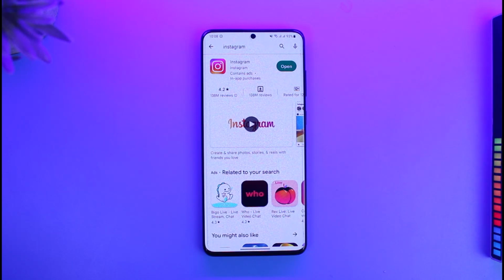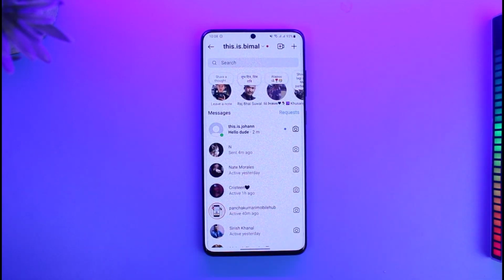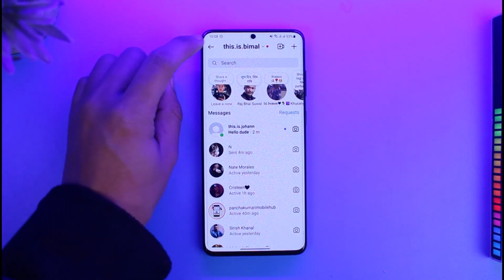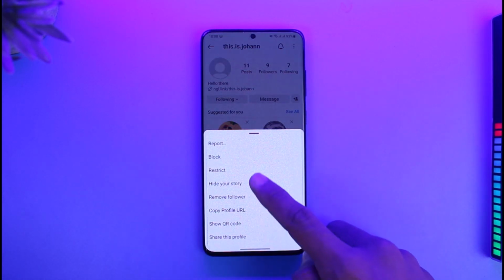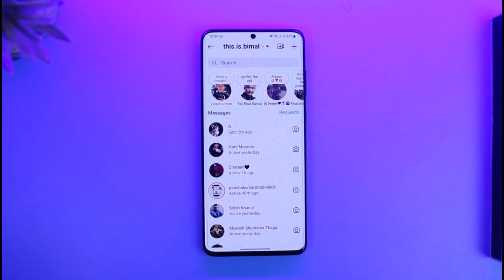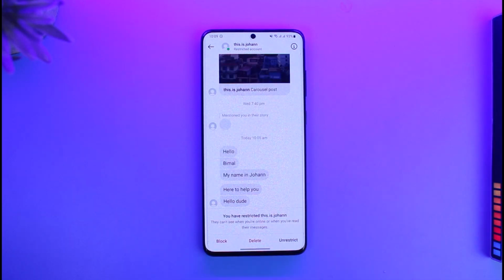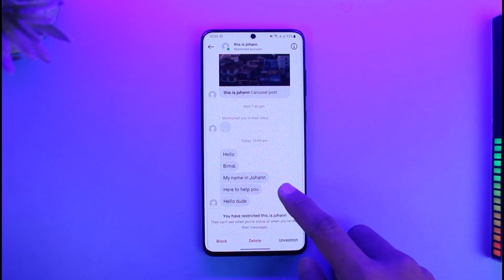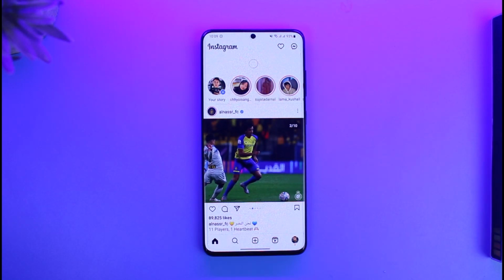How to See Messages on Instagram Without Seen !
This video guides you through an easy step-by-step process to read messages on Messenger without letting the other person know that you have read them. So make sure to watch this video till the end.

~ Chapters:
0:00 Introduction
0:13 What You Want
0:34 See Without Seen
1:34 Conclusion